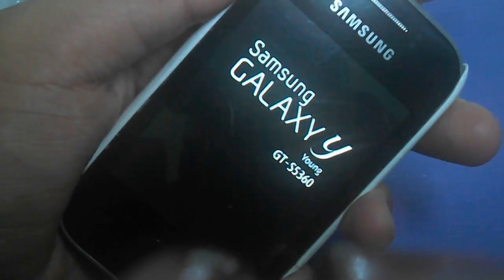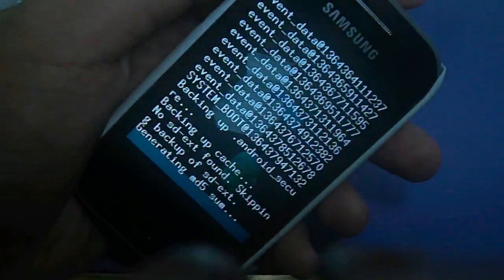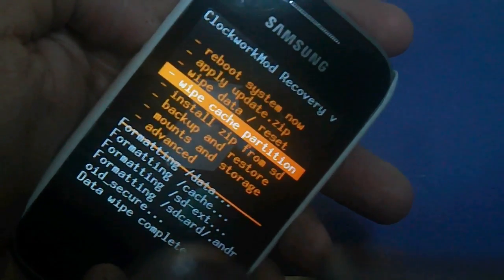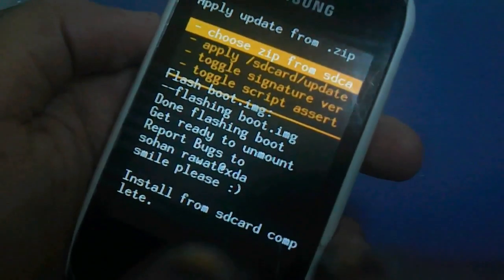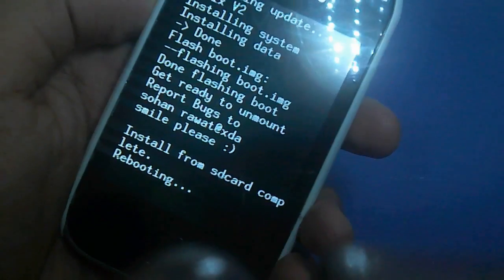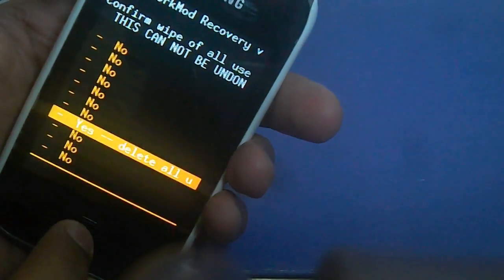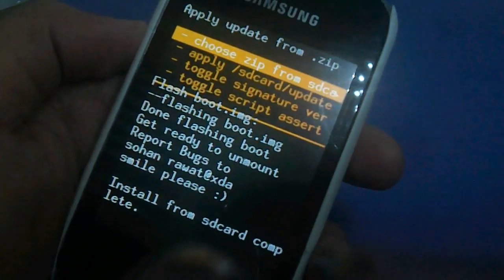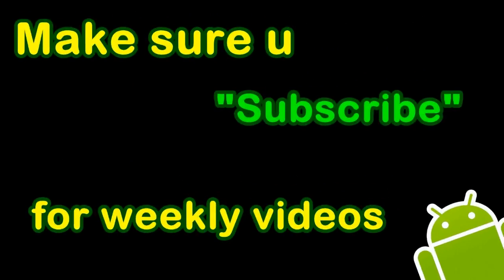Installing Galaxy S3 Rom On Galaxy Y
IF u want me to do these type of vids make sure u
2.hit "LIKE" button as alawys(its up to u)

Music name: Up in the Air
Band/Artist:Beats General/DopebyMania